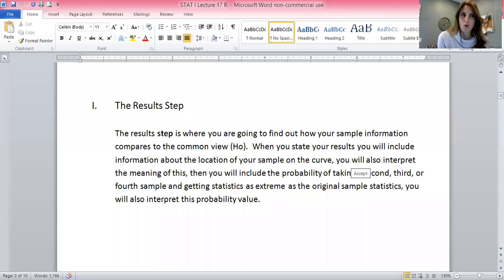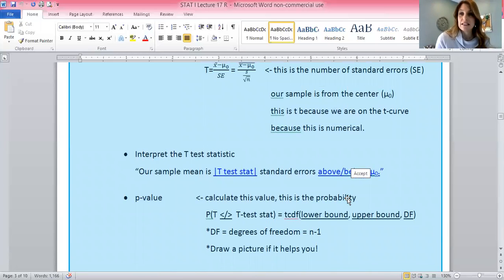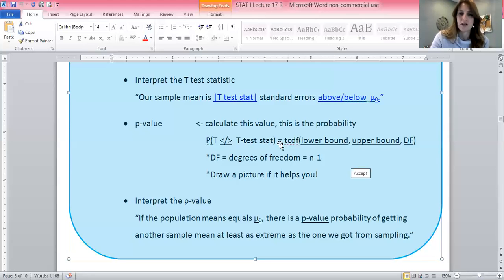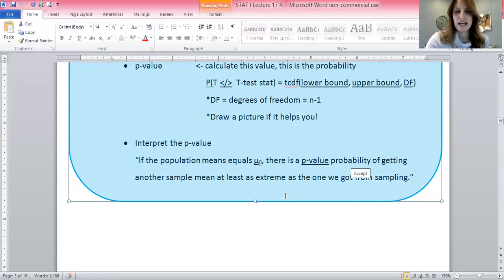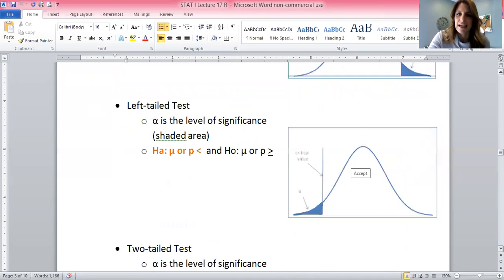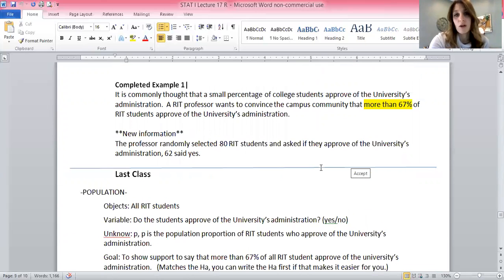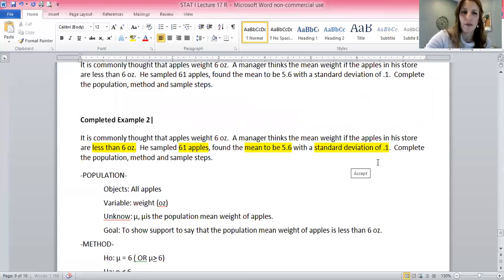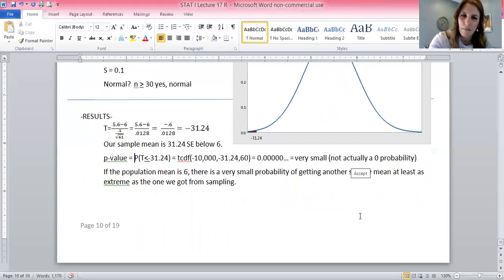STAT I lecture 17